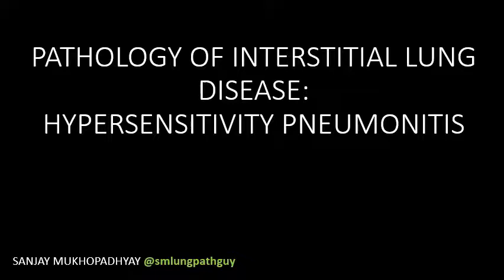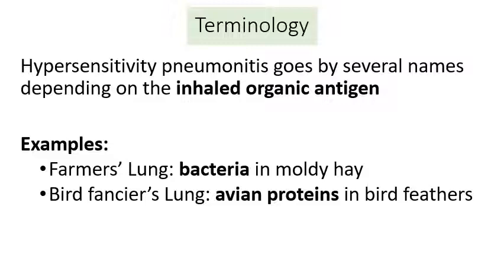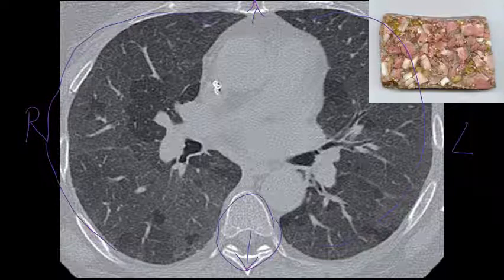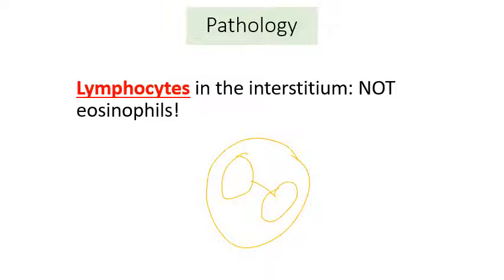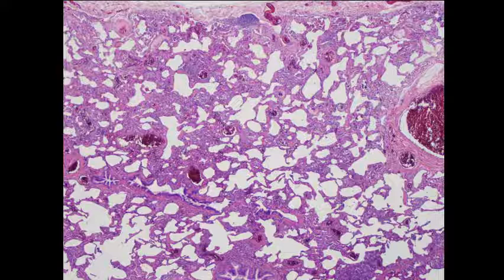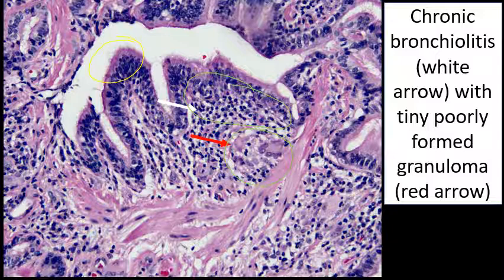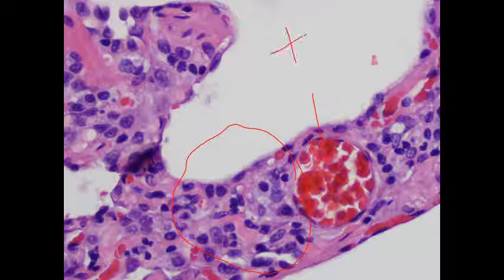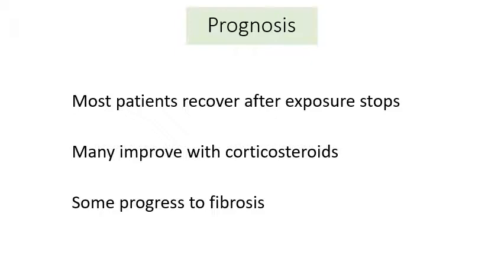Pathology of interstitial lung disease: hypersensitivity pneumonitis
This video is the first in a series of videos on the pathology of interstitial lung disease. Dr. Sanjay Mukhopadhyay is a medical doctor (pathologist) who diagnoses lung diseases such as lung cancer, mesothelioma, infections and interstitial lung disease by examining tissue samples with a microscope. He is the author of textbook of lung pathology published by Cambridge University Press. He also posts freely accessible educational material related to pathology and lung diseases on Twitter (@smlungpathguy), Instagram (@smlungpathguy) and Facebook (his professional Facebook page is open to all).